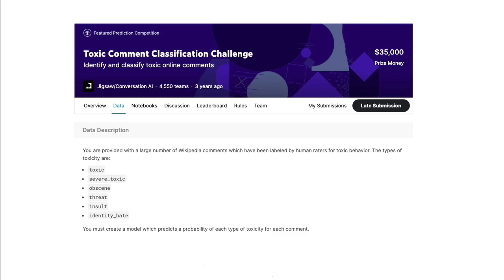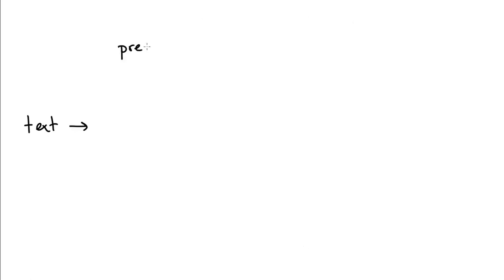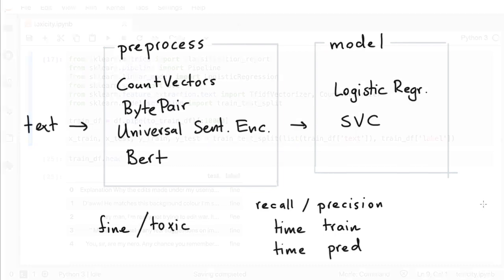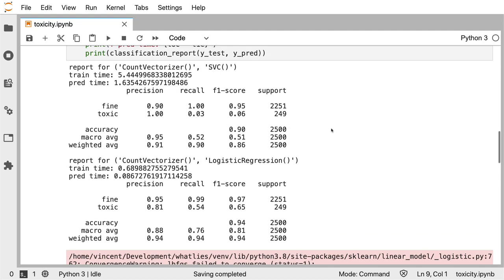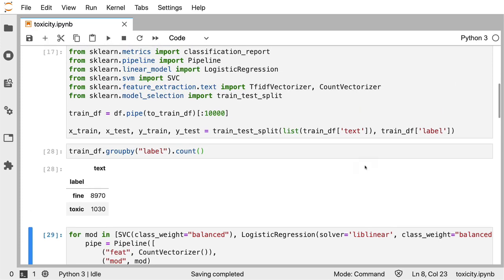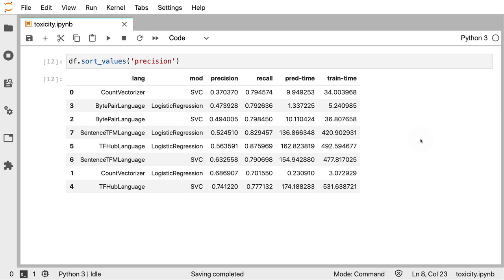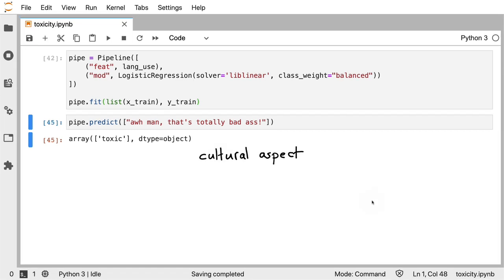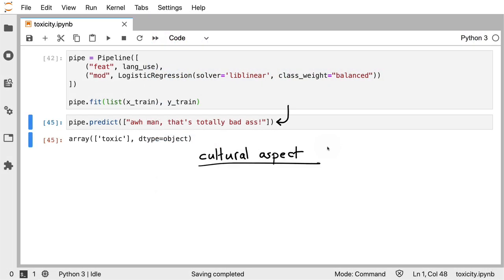Rasa Algorithm Whiteboard - Toxic Language Detection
Toxic Language Detection is a *hard* problem. The reason why it is hard has to do with the fact that it is very easy to point out a flaw that GridSearch does not capture. In this video, I'll build and explore a classification pipeline for this task and we'll highlight a very common failure scenario.

You can find the code for this video here;